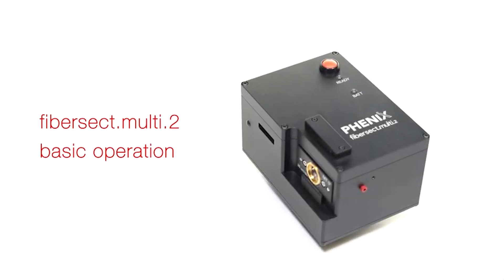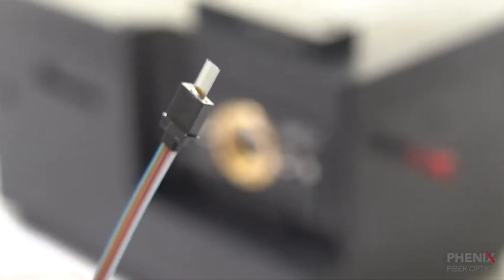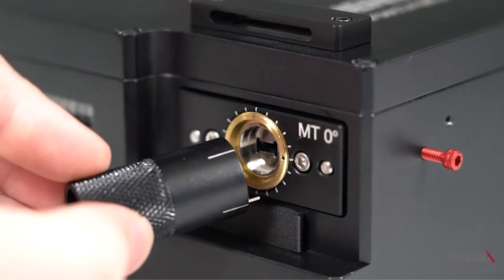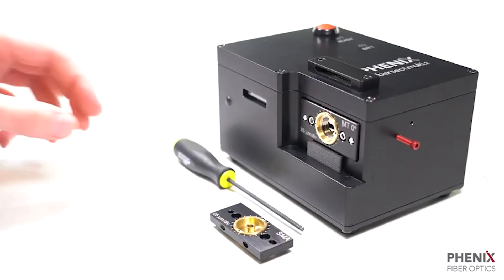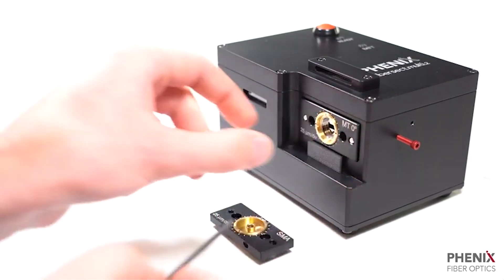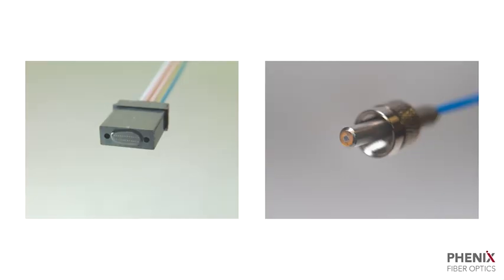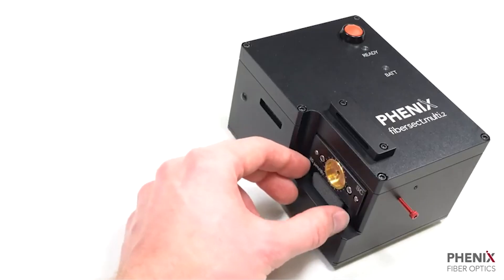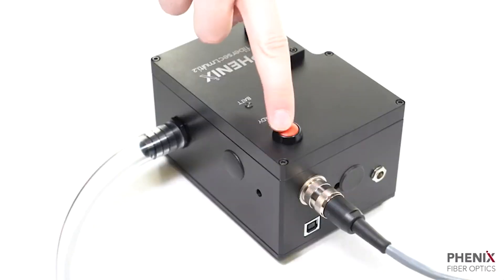Phenix fibersect.multi.2™, Mechanical Connector Cleaver for Multi-Fiber Connectors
The fibersect.multi.2™ quickly cuts off the epoxy and fibers protruding from the face of connector ferrules during the installation process. It produces a flat cut close to the MT ferrule face, creating the ideal surface for polishing. Throughput is improved by eliminating manual steps such as hand cleaving, de-nubbing and epoxy removal. The multi.2 is optimized for cutting 4 to 72-fiber MT ferrules as well as large-diameter fibers used with SMA connectors. With a simple one-button operation, small footprint, and battery power, the fibersect.multi.2 provides exceptional versatility, portability, and ease of use in the production environment.